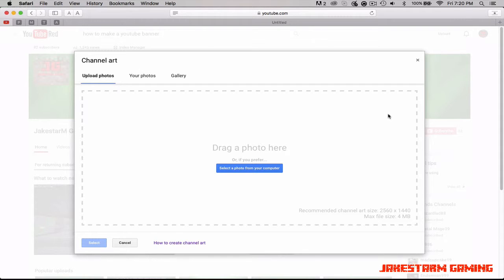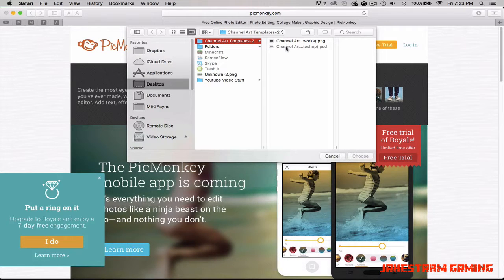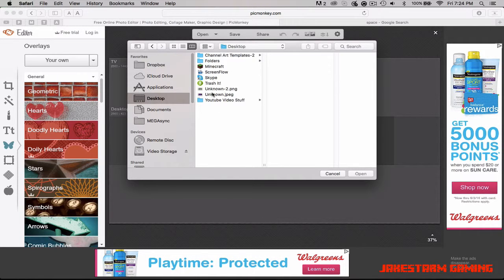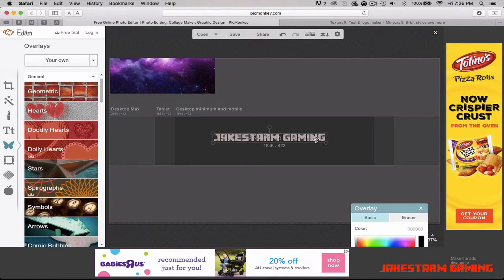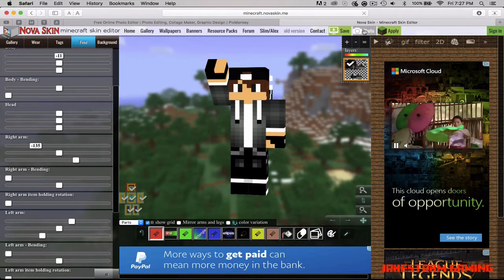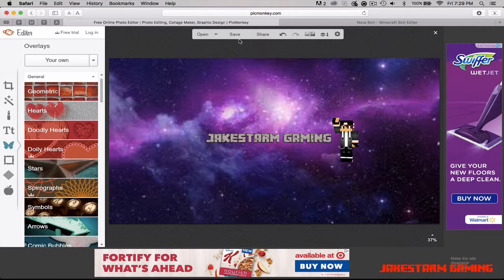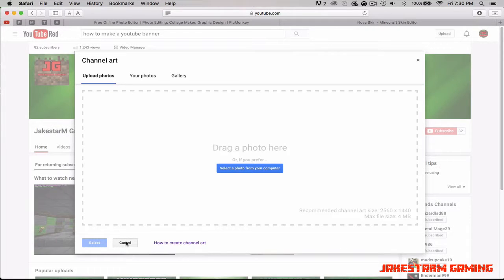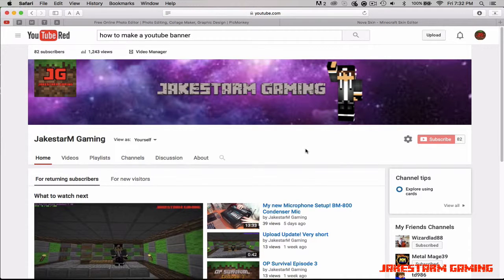JakestarM Tutorials|YouTube Channel Banner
In this video I’m gonna show you people on how to make a Youtube Banner!

Approaching Nirvana - Witnessed (ft. Veela)